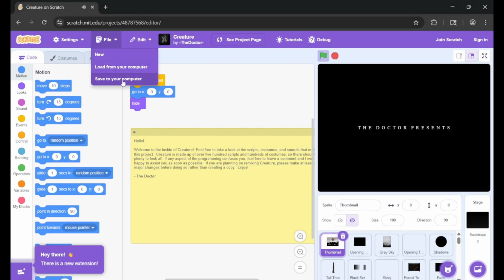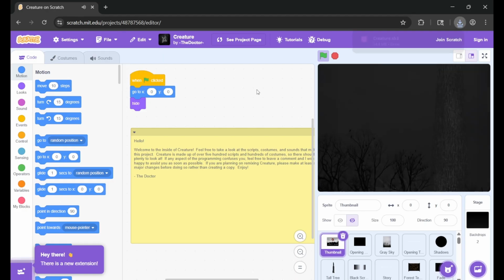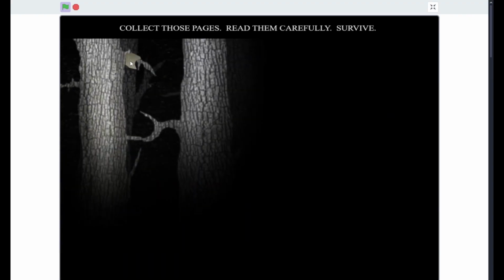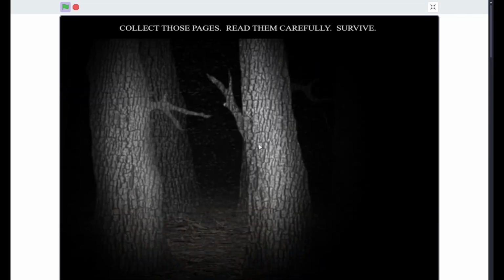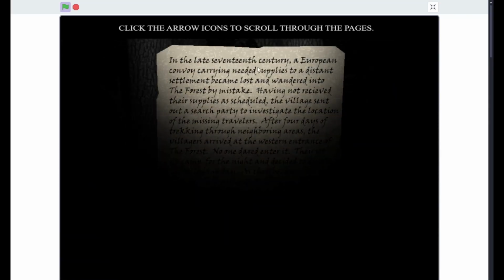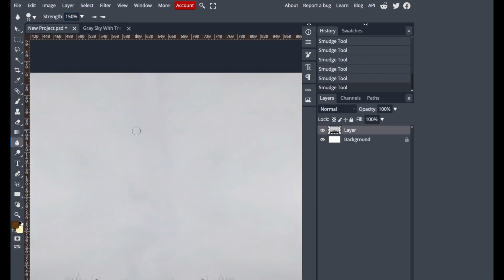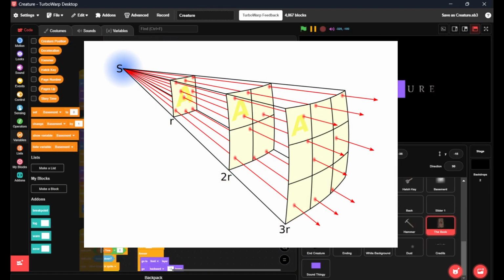I Remastered a Classic Scratch Horror Game For Halloween!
I remastered Creature by -TheDoctor- On Scratch! The audio is a little wonky. I rushed to get the video out before Halloween. Oops.